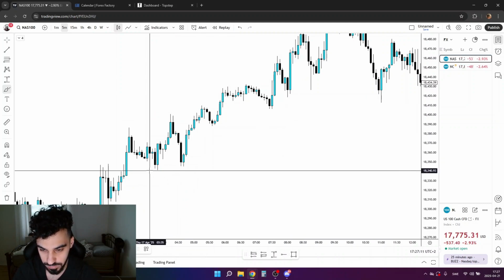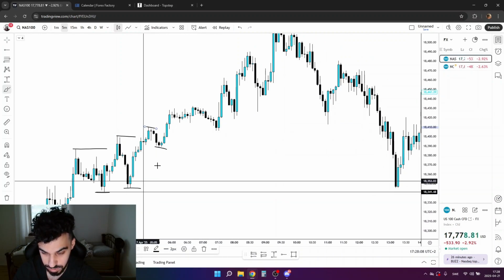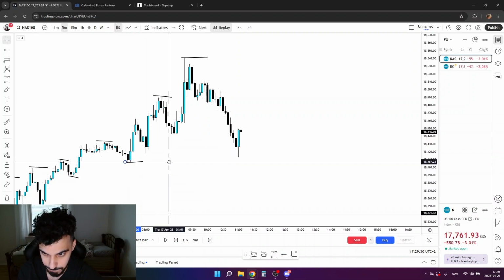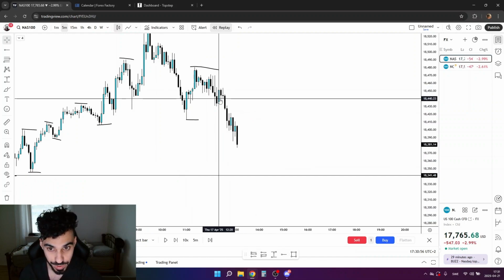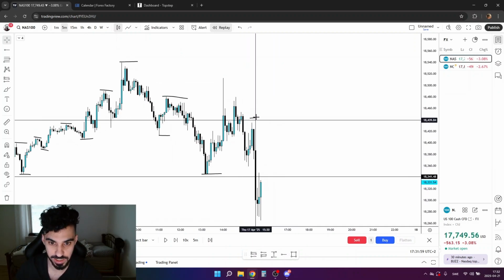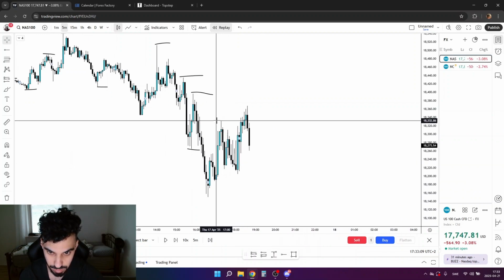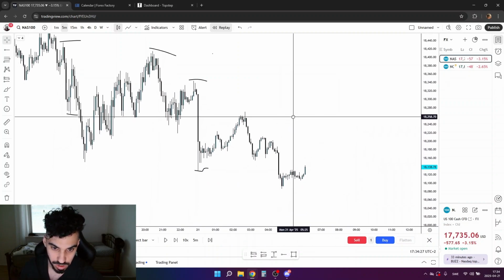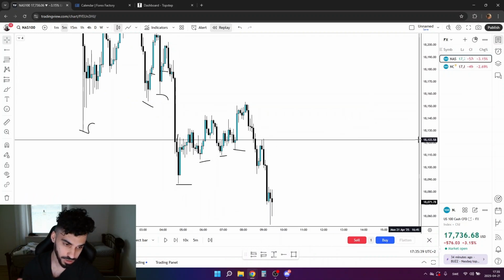How To Spot Liquidity | Futures / Forex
In this video im explaining how to find liquidity and what liquidity is in the futures and the forex market. I made this video as simple as i possible could to make sure you guys can understand it without any confusion.